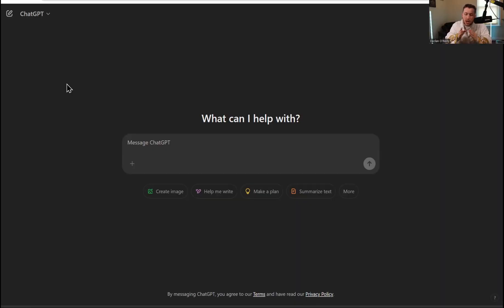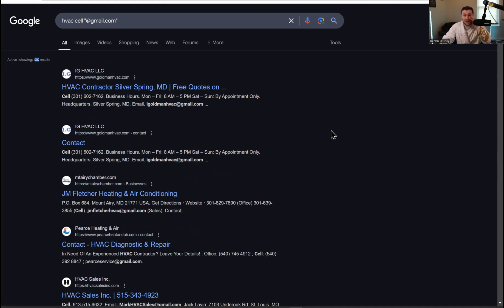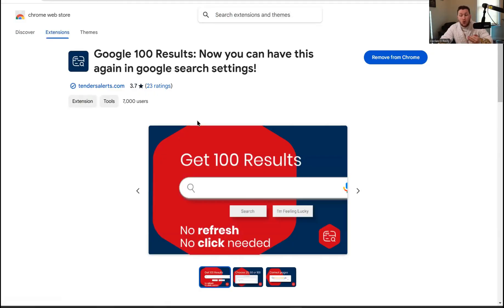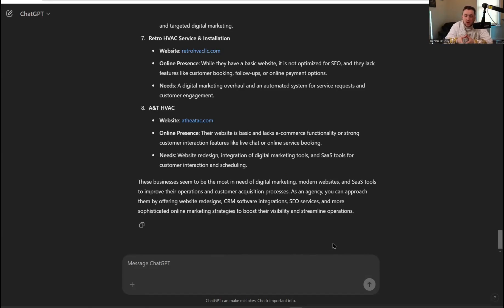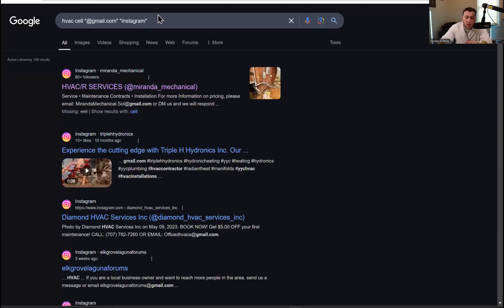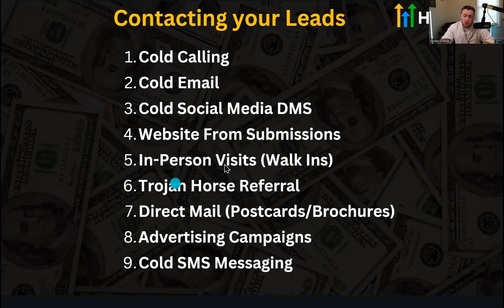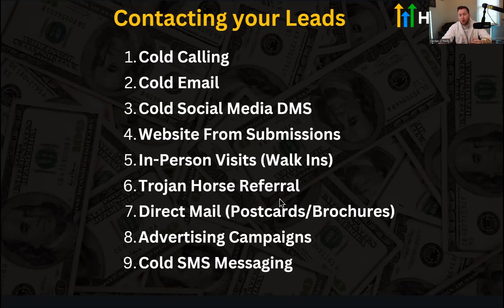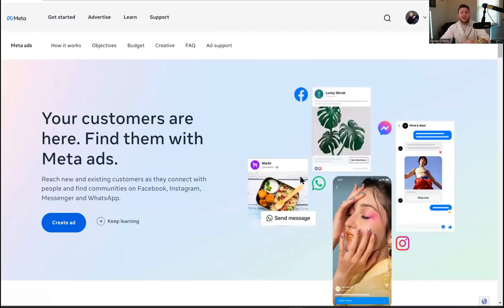Use ChatGPT to Generate 1000s of Leads in Any Niche for FREE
00:00 Introduction to Unlimited Leads with ChatGPT
00:38 Step-by-Step Guide to Finding Leads
02:44 Organizing and Importing Leads
05:00 Qualifying Your Leads with ChatGPT
07:09 Effective Strategies to Reach Out to Leads
07:24 Cold Calling and Emailing Techniques
08:44 Social Media and Direct Outreach Methods
09:36 Advanced Outreach Strategies
10:16 In-Person Visits and Referrals
14:03 Advertising Campaigns and SMS Messaging
16:12 Conclusion and Additional Resources